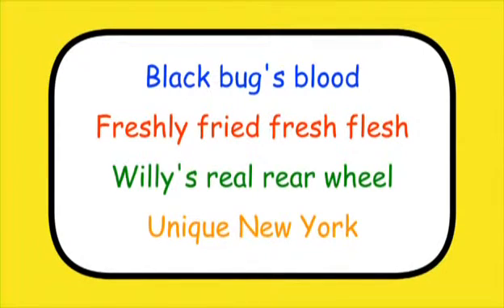Dr Mark's TWISTING TONGUES Experiment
Explore why we sometimes find it difficult to use our mouth, tongue and lips to speak and pronounce words and sentences correctly with a set of humorously frustrating tongue-twisters. This experiment is described in illustrated written detail in the Amazon Kindle e-book: ‘Dr Mark’s Magical Science – Book 2 – The YouTube Videos Book 2’ (there are two books in this series which describe in detail all of Dr Mark’s YouTube science videos). This experiment can also be found in ‘Dr Mark’s Materials & Chemistry’ Kindle e-book as well. These books include full cartoon-illustrated instructions, along with full written details on what you need, what to do, what happens, how it works, and other things you might investigate. The books go into much more detail about each experiment than the YouTube video, especially the scientific explanation for what’s going on.

You can find full details of all Dr Mark’s science and maths books on his Amazon author’s page. There you can watch a video of the ways in which Dr Mark works with Primary pupils and their teachers in the UK Teachers’ TV documentary about his novel approach to teaching science and maths: ‘INSPIRATIONS – Magic Science & Maths’.